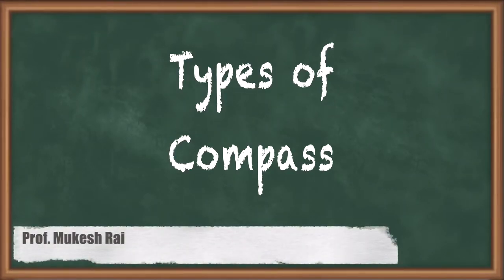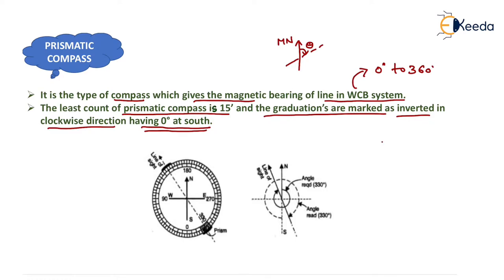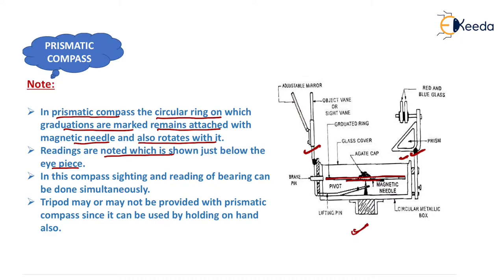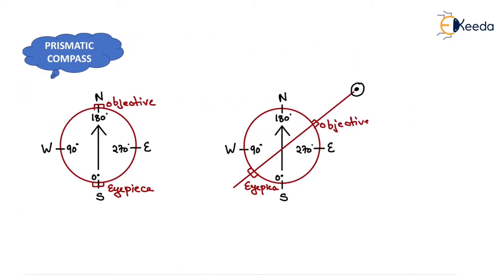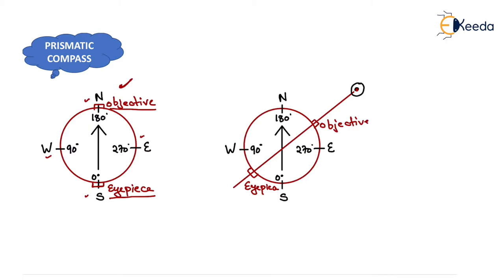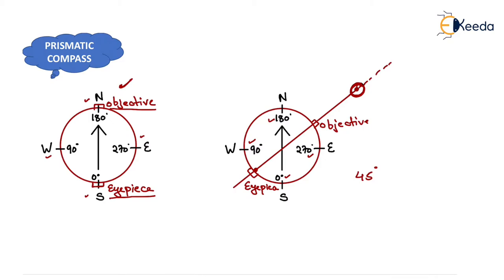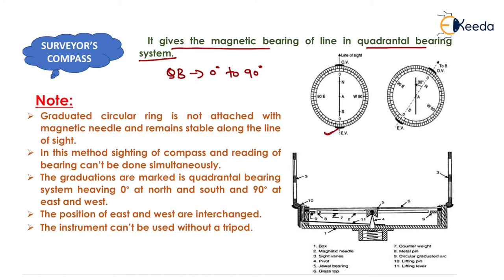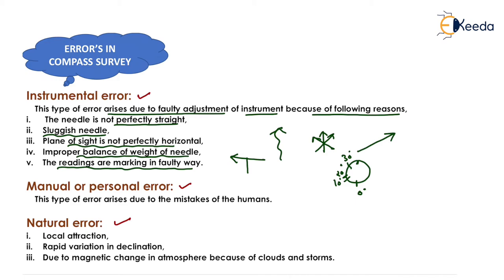Types of Compass - Compass Surveying - GATE Geomatics Engineering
Subject - GATE Geomatics Engineering

Video Name - Types of Compass

Chapter - Compass Surveying

Watch the video lecture on Topic Types of Compass of Subject GATE Geomatics Engineering by Professor Prof. Mukesh Rai. Watch the Complete lecture on Engineering Academics with Ekeeda.

Happy Learning.